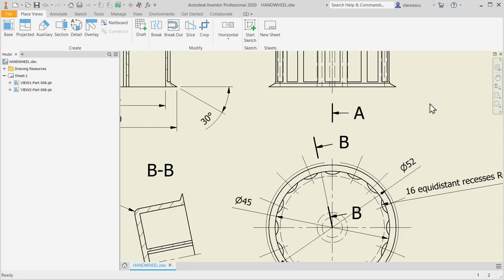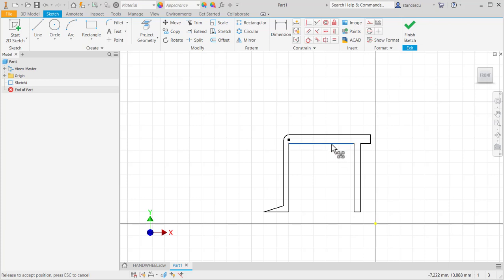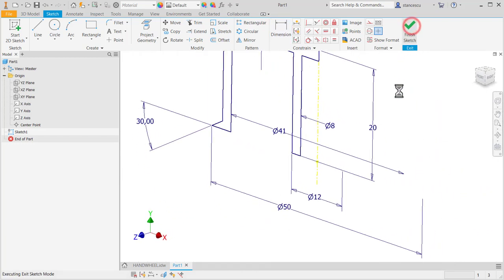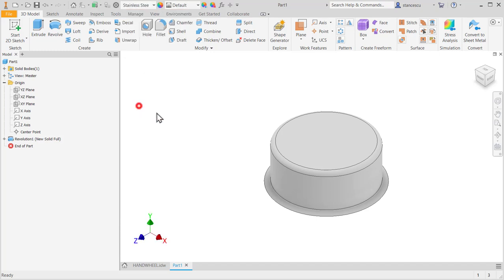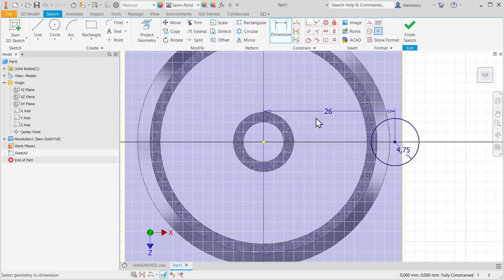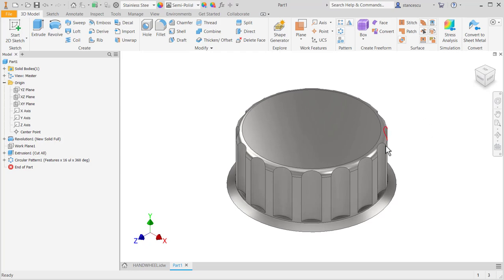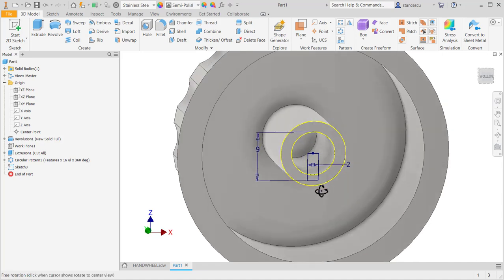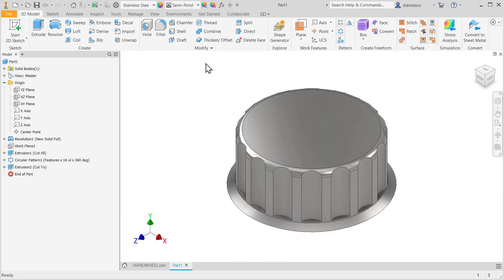Tutorial Inventor - 047 HANDWHEEL (Part-008)